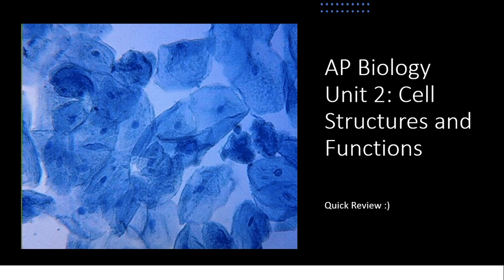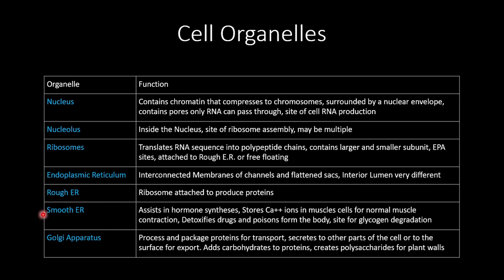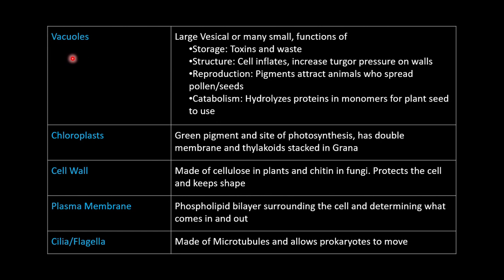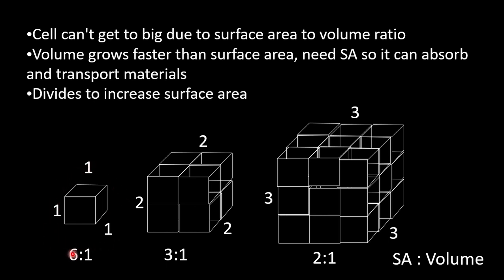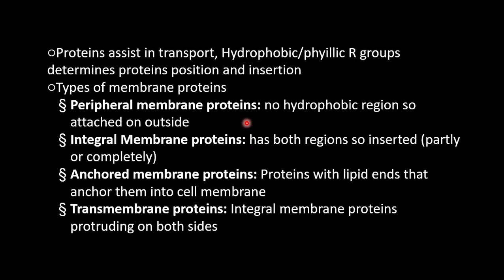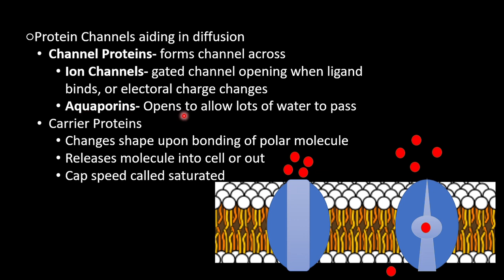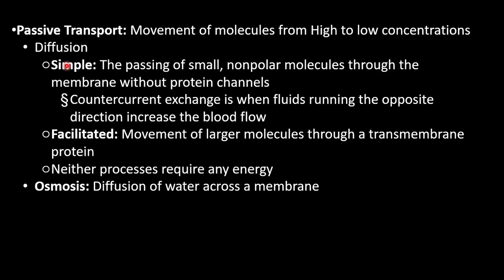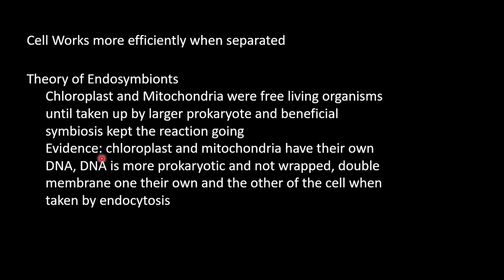AP Biology Unit 2 Complete Review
So we will go over Unit 2 completely and look at each section College board provided us. My throat was so dry by the end of this.